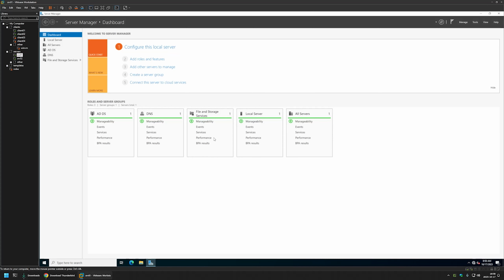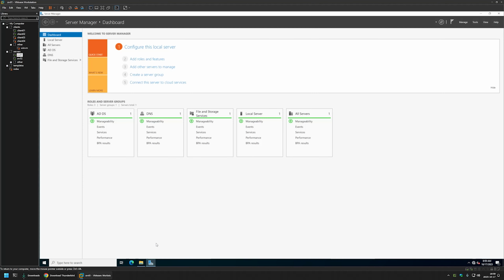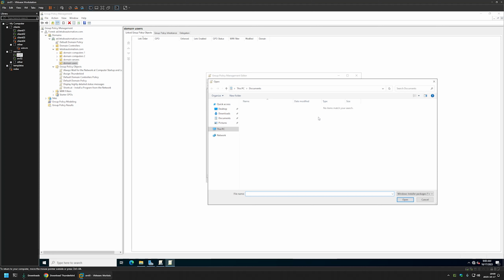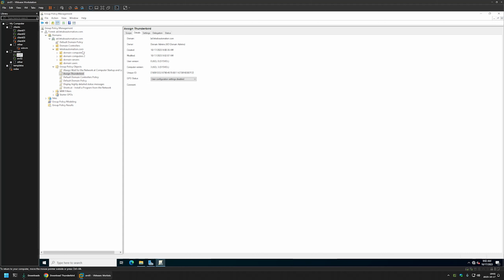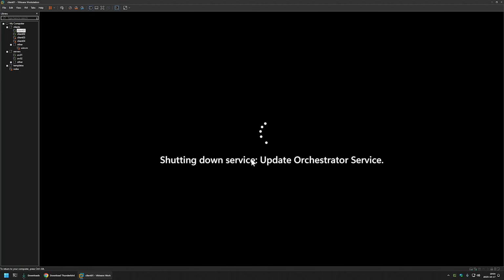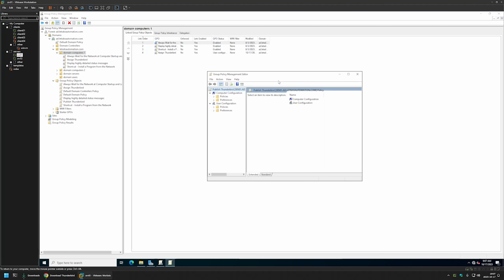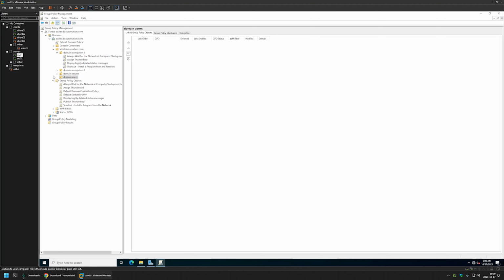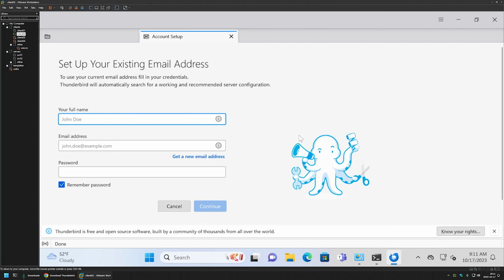Group Policy: Deploy Thunderbird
In this video, I will show you how to deploy Mozilla Thunderbird with Group Policy in Windows Server 2022 by publishing it to users and assigning it to computers.